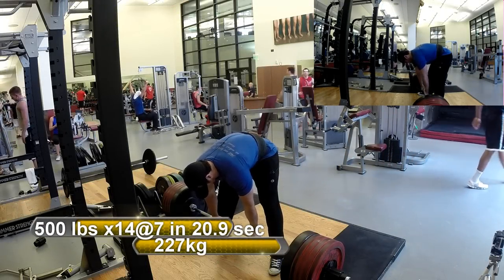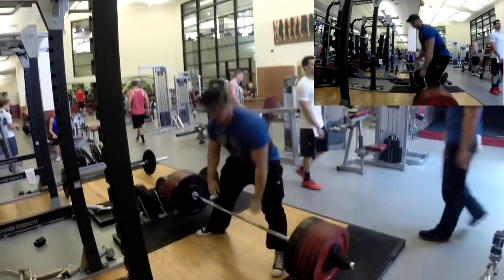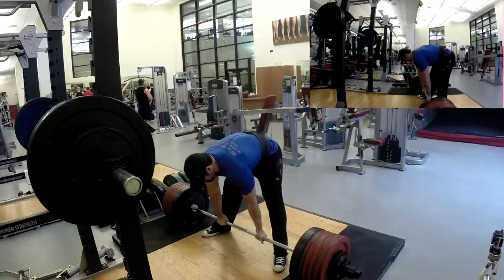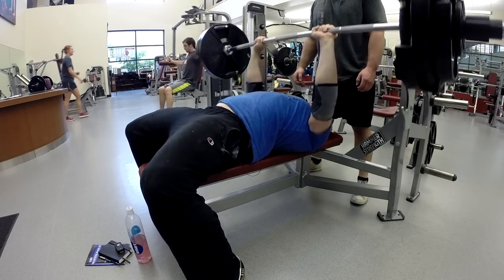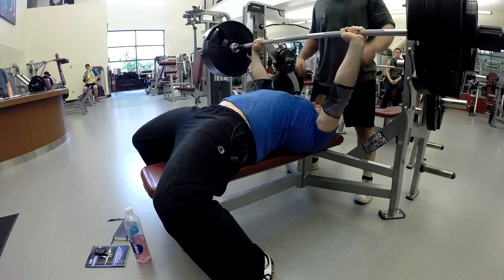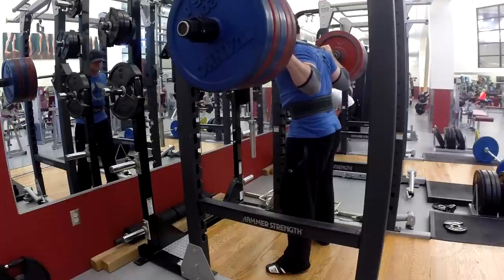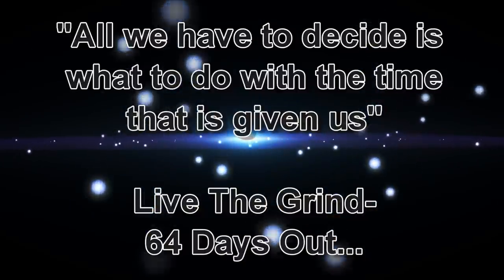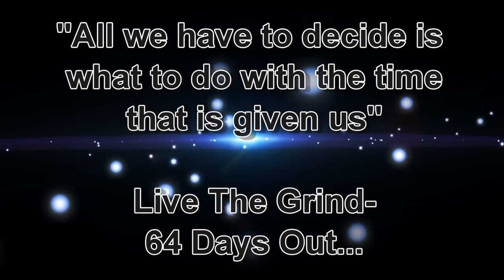500x14 deadlift in 20 sec & 495x3 High Bar Squats: Customizing your Approach